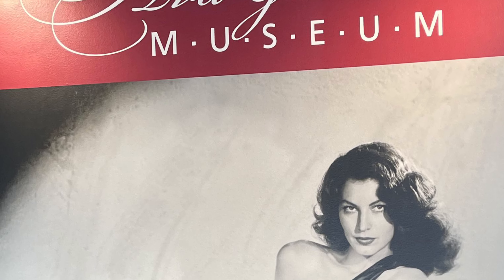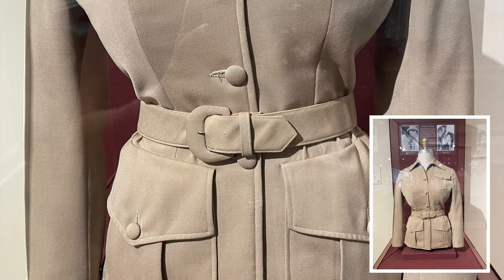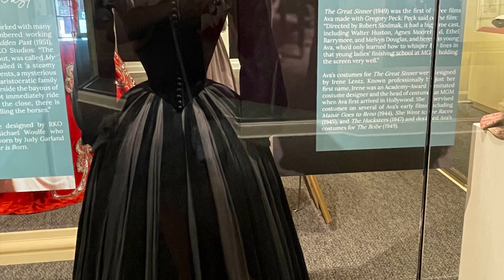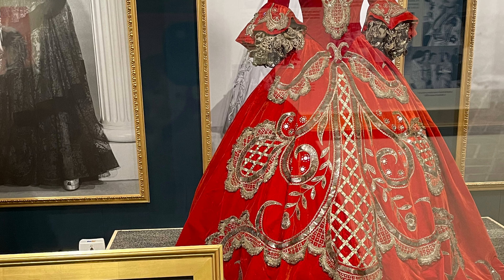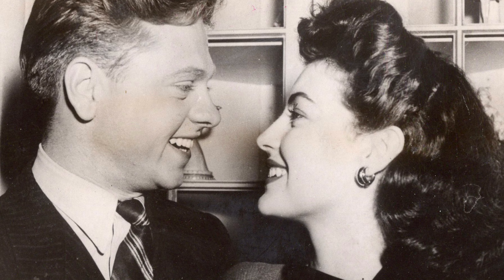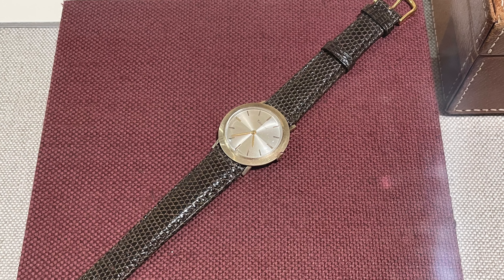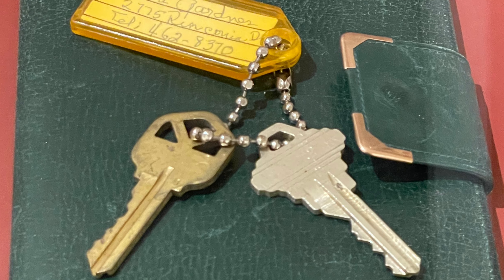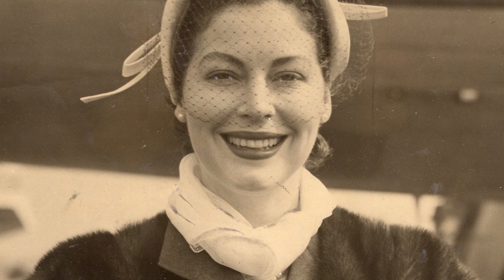Episode 34: The Ava Gardner Museum, Smithfield, North Carolina CRF-ds7ie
The beautiful, spontaneous, spicy, and charismatic Ava Gardner is honored in her home state of North Carolina with a stellar museum. I had the chance to visit recently and was bowled over by the array of costumes and artifacts and by the devotion and love which have gone into this spectacular tribute. Ava Gardner is so deserving of it!